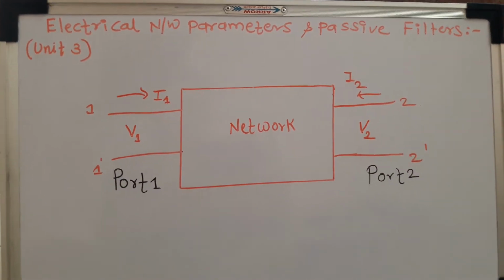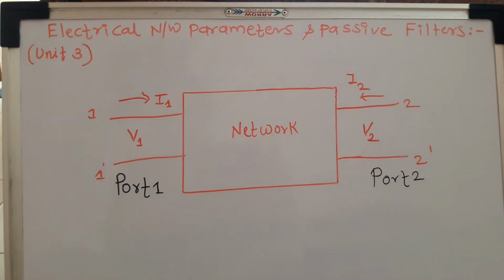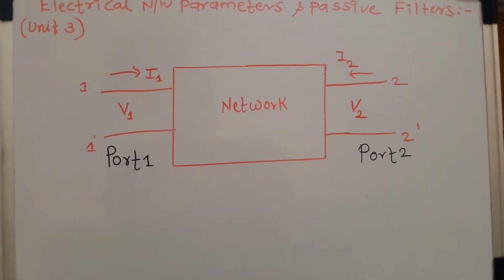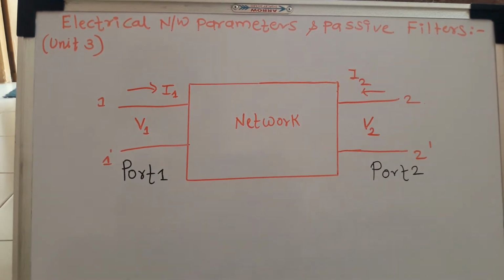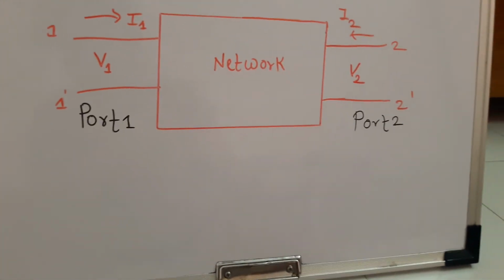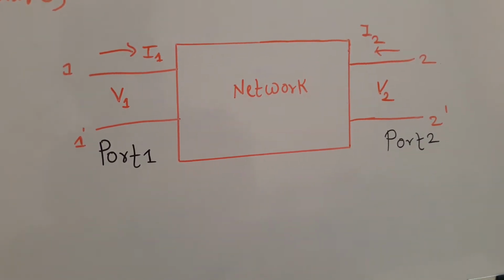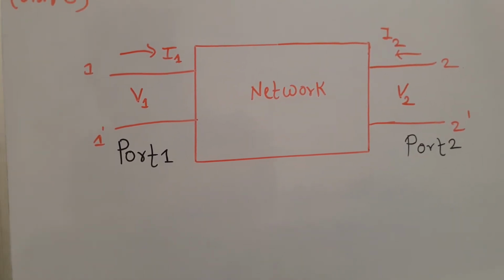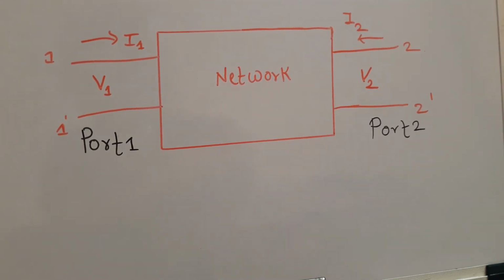Electrical properties of Networks Unit 3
Electrical properties of Network Unit3